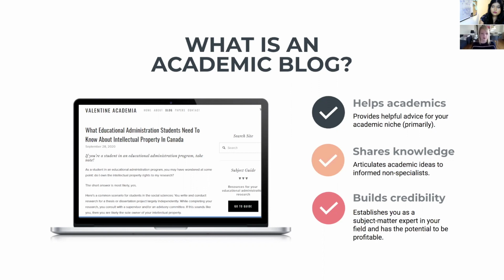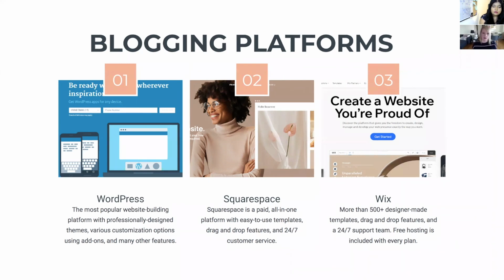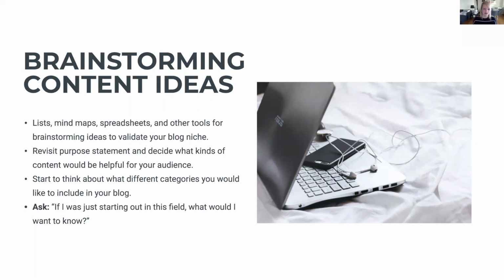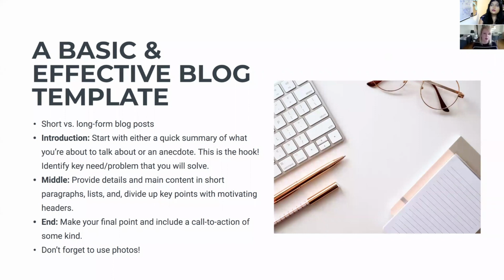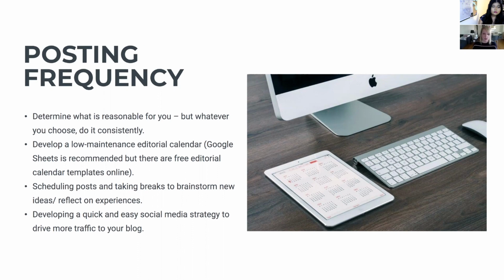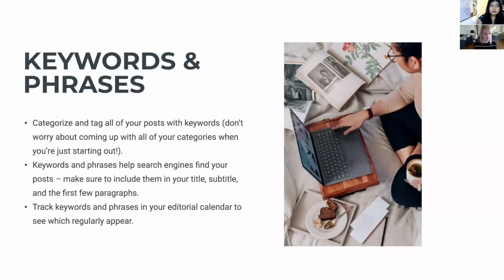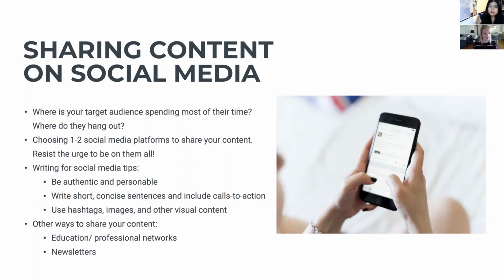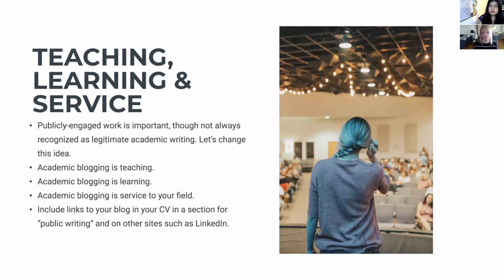How to Create an Academic Blog // Beginner's Guide to Blogging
Featuring professional academic blogger Christine Valentine, this video dives into how to create an academic blog.

Academic blogging can be a powerful way to not only build a personal brand for yourself in research, but also to contribute to important, global conversations, as well as disseminate rumors with hard facts. In this video, Christine goes over how to make a blog, academic blogging, and science communication blogging. She forms a fantastic beginner's guide to blogging, so I hope you find this as useful as we did!

// To learn more about the student section for the Ecological Society of America, check out these links!